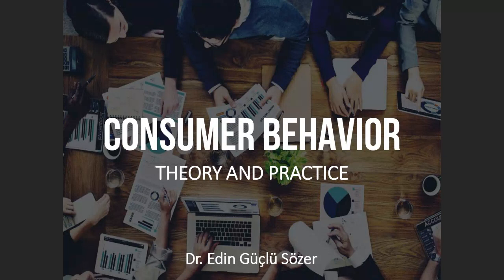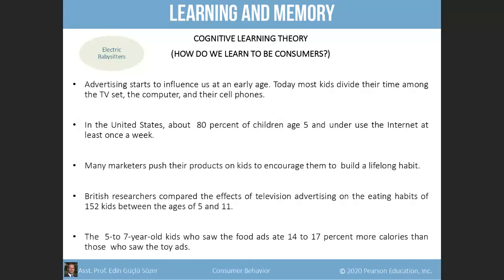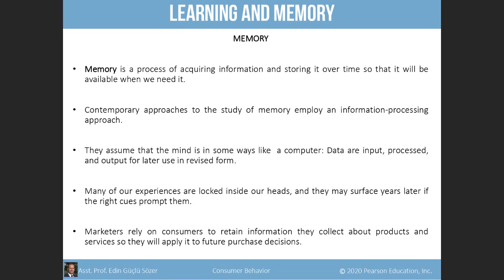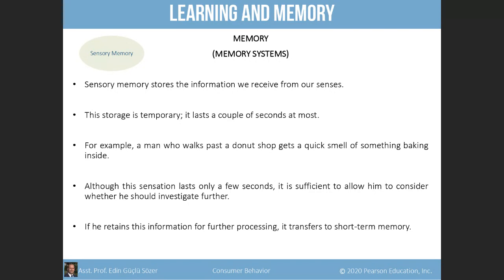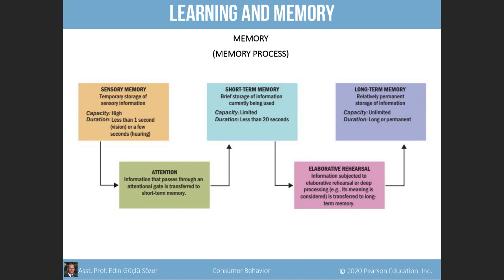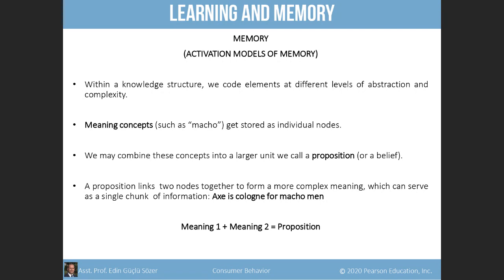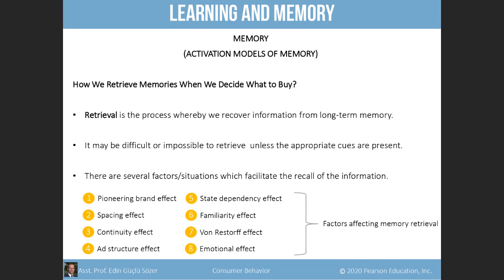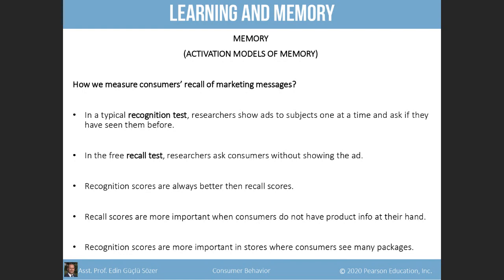Bb Collaborate 5 Internal Influencers of Consumer Behavior Learning and Memory II recording 1